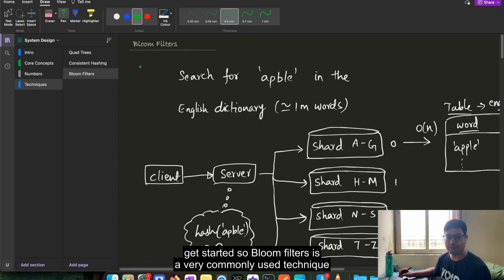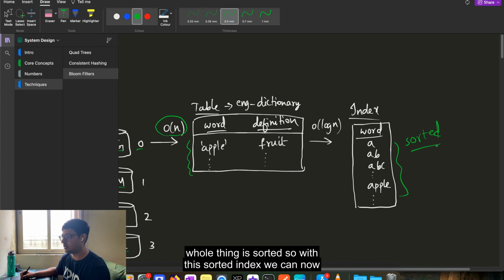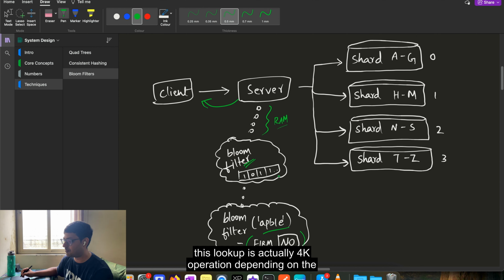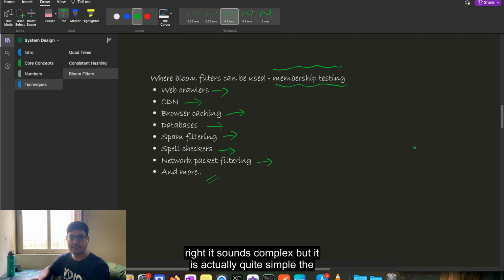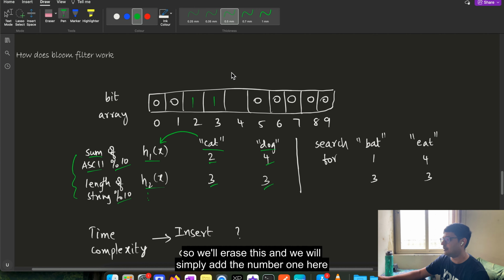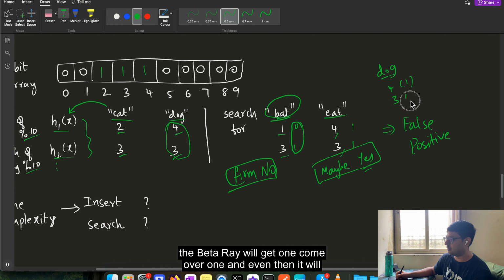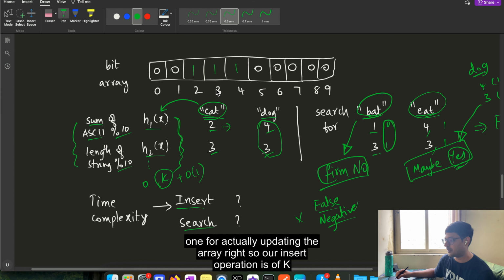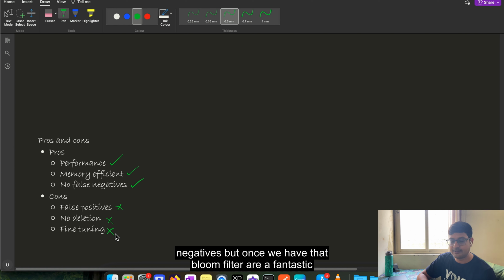Bloom Filters - problem, how it works, time complexity, pros and cons | System Design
In this video, we explore Bloom Filters, a clever probabilistic data structure that helps us answer the question:
"Is this element definitely not in the set?"

🧩 The Problem:
▪️ Checking set membership efficiently for large datasets
▪️ Traditional structures use too much memory

🚀 How Bloom Filters Help:
▪️ Space-efficient
▪️ Fast insertion and lookup
▪️ Allow false positives, but never false negatives

🧠 How It Works:
▪️ A bit array and multiple independent hash functions
▪️ Insert: Hash the item → Set multiple bits
▪️ Search: Check if all those bits are set
 → If even one is 0, it’s definitely not in the set
 → If all are 1, it might be in the set

⏱️ Time & Space Complexity:
▪️ Insert: O(k)
▪️ Lookup: O(k)
▪️ Space: Extremely compact, tunable with false positive rate

✅ Common Applications:

⚖️ Pros and Cons:
✅ Very space-efficient
✅ Fast
❌ Can’t delete elements
❌ False positives possible